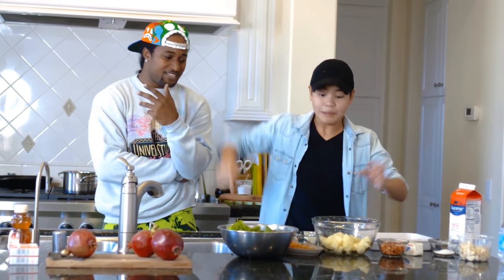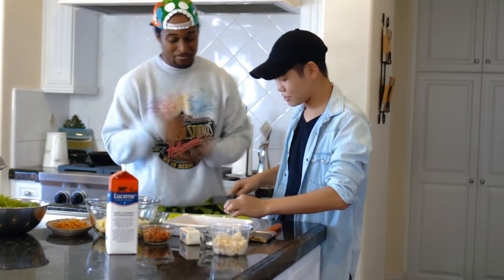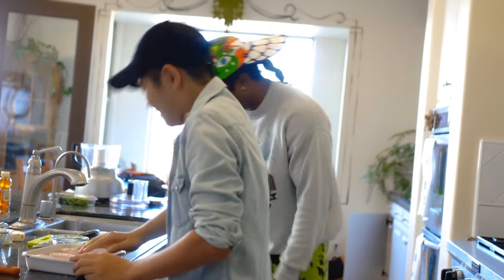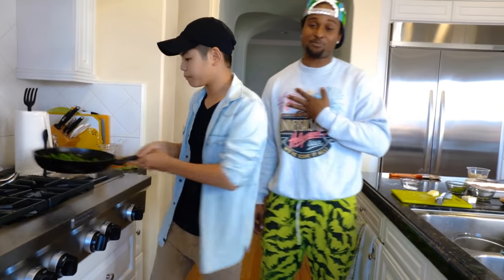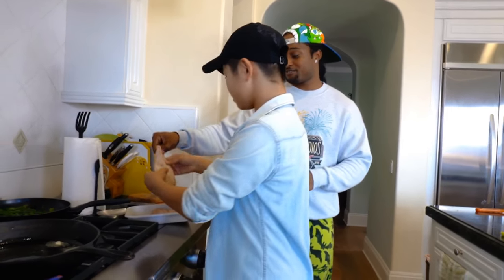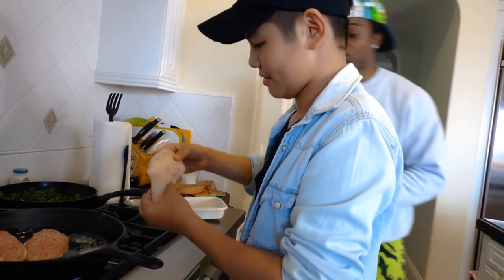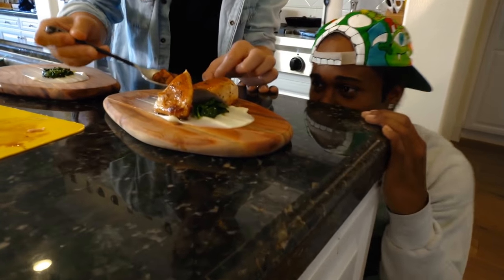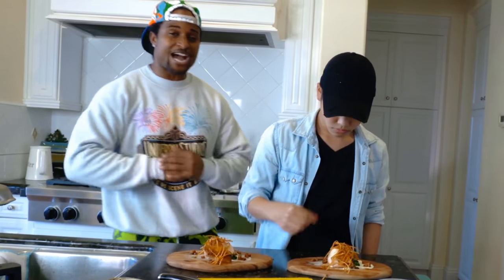Typos Kytchen Episode 2. Ft. Sean Lew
Istagram/Snapchat/Twitter

Filmed by Deja